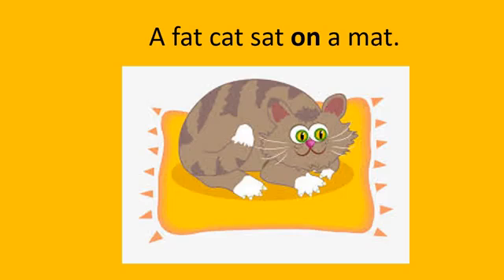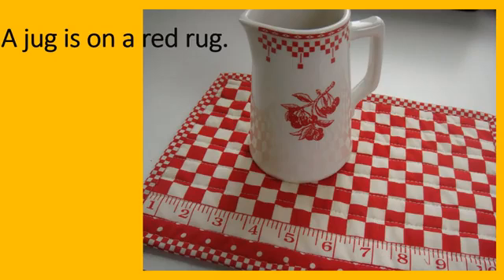PRE PRIMARY ENGLISH - Read sentence with word 'ON'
Preschool early introduction to Framing & Reading Sentences using the preposition/position word-in. Through this educational video a kid can learn to pronounce and read sentences using three letter CVC -phonic and sight words. It makes learning easy, interesting and builds self –confidence in a child from early age when he/she starts to read.